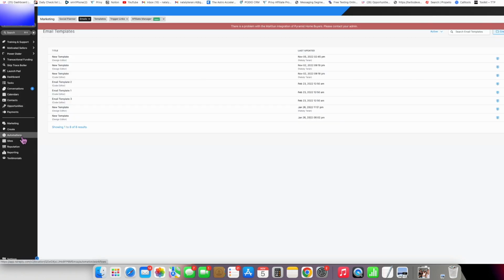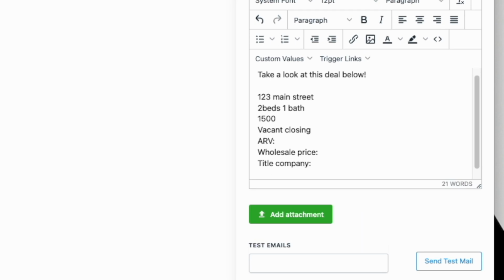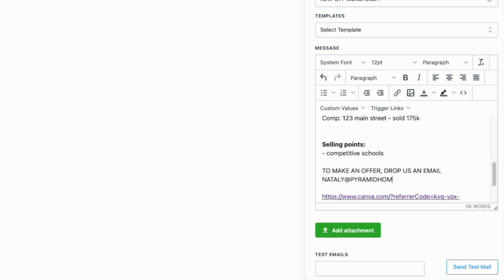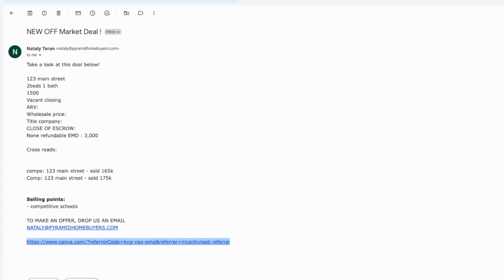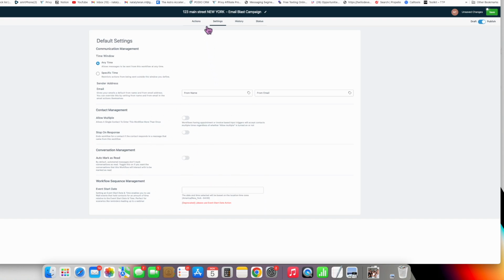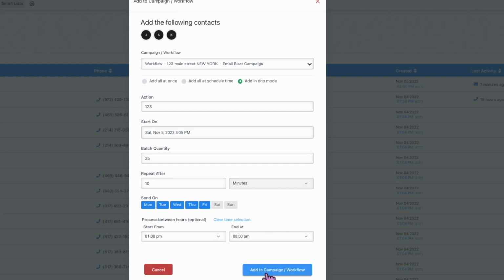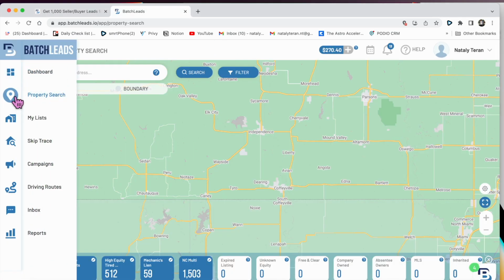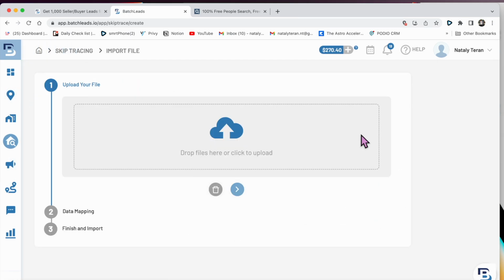How to Email blast on reireply!!